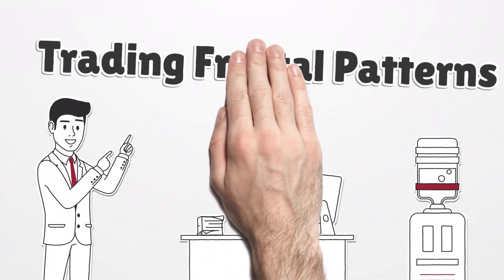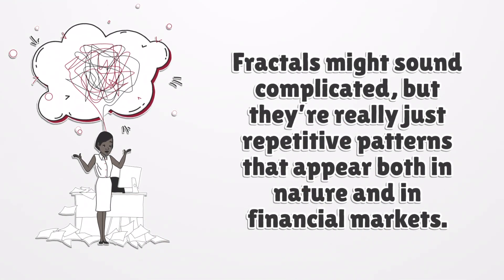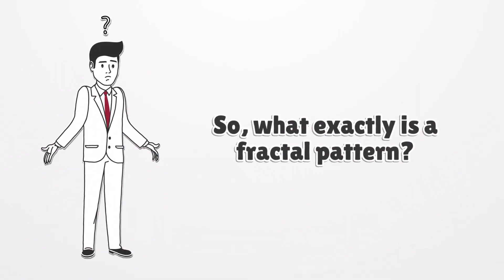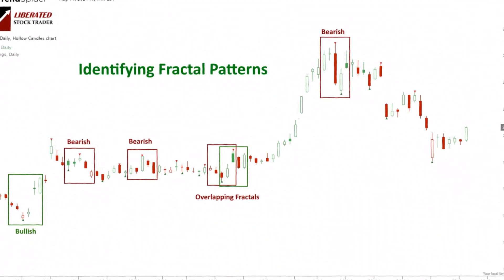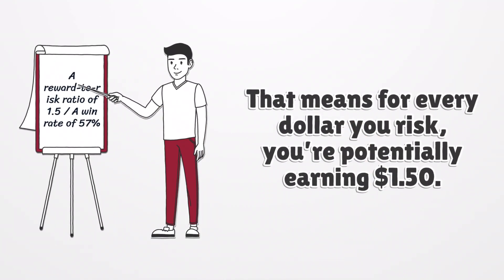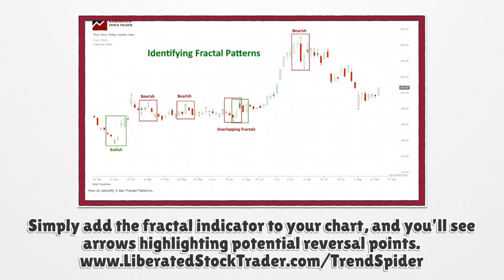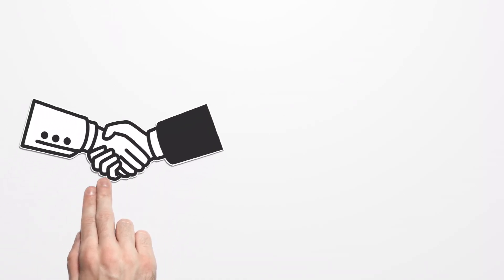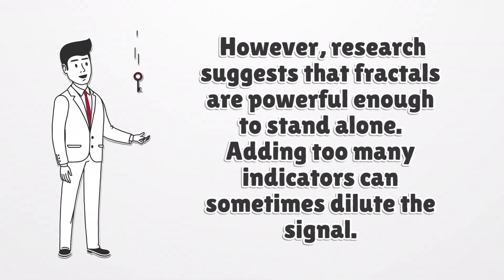Trading Fractal Patterns For Serious Profits Based on Backtested Data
Barry D. Moore, founder of LiberatedStockTrader.com, independently researches the accuracy and reliability of stock chart patterns, indicators, and strategies. During his testing, he discovered that fractal patterns are incredibly good indicators for trading.

Testing & Research Performed With TrendSpider (Our Partner), A Leading Global Stock Charting Software

Fractals offer a unique perspective on recognizing patterns in asset price movements, particularly in the financial realm where they serve to pinpoint potential shifts in direction and trends.

With a comprehensive analysis of 2,510 trades conducted over 80 years of exchange data, it has been verified that trading based on fractal patterns is indeed profitable. The average reward-to-risk ratio stands at 1.5 across all timeframes.

This article aims to delve into the concept of fractals, guiding readers on how to evaluate and engage with these patterns autonomously. Furthermore, it will provide insights into optimal configurations and performance metrics.

Key Insights:
- Fractals play a pivotal role in identifying market reversals and trends.
- The research demonstrates the long-term profitability of fractals, translating to an expected profit of 0.43 cents per dollar invested.
- Essentially, fractals represent a straightforward 5-bar candle pattern signaling a potential trend reversal.
- Notably, 57% of fractal-based trades emerge as winners, while the remaining 43% result in losses.

Key Insights:
🔍 Assessing market momentum via advancing and declining issues
📉 Identifying overbought or oversold conditions for trend predictions
📊 Daily oscillator plotting for market move intensity and direction interpretation

Unlock the mysteries of the McClellan Oscillator by understanding its roots in advance-decline data. The calculation, based on fast and slow exponential moving averages, showcases market velocity and movement amplitude. Analysts decode these signals to unveil bullish or bearish market directions. 📊💡

☆ Reliable Research You Can Count On ☆

Drawing from 25 years of trading expertise and my Financial Technician Certification with the International Federation of Technical Analysts, my analysis and research are rooted in a wealth of experience.

My name is Barry Moore, and I am a certified financial technician with the International Federation of Technical Analysts. I have been independently researching, trading, and investing in the stock market for over 20 years. Back in 2010, I founded liberatedstocktrader.com, a business that has helped educate over 40,000 people so they can take control of their own investing decisions.

Recommended Reading